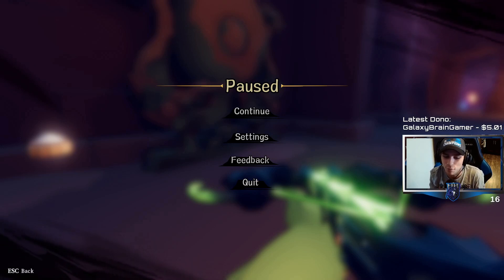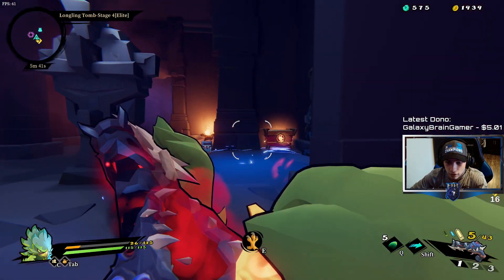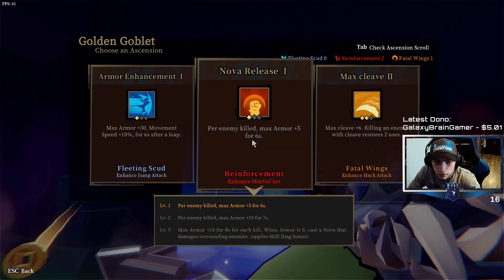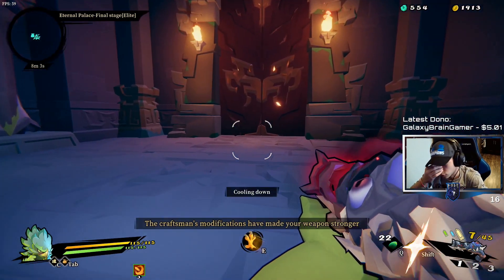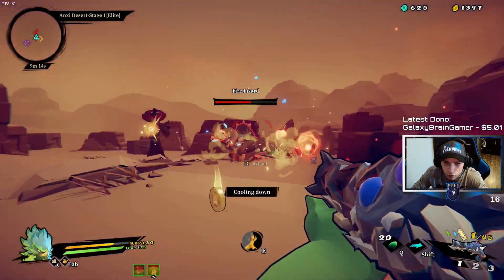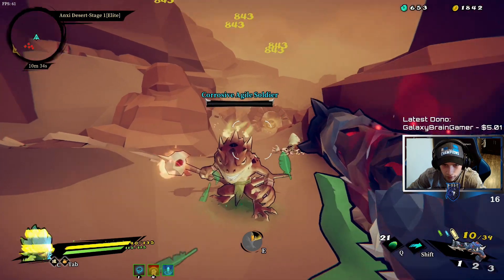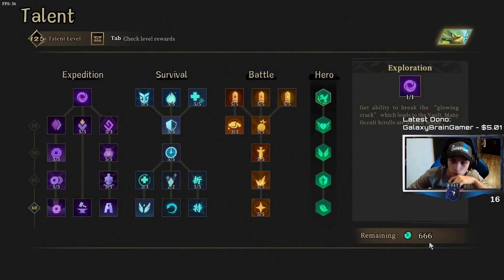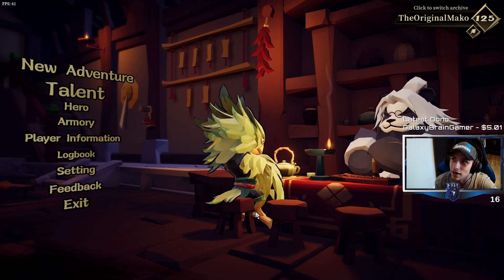GUNFIRE REBORN NEW WEAPON GAME PLAY: THE HELL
The new weapon that was introduced to gunfire reborn today is a pump shotgun and wow does it output damage. This was my very first one and I had a ton of fun using it and can't wait to get a lot of broken synergies with it as well.